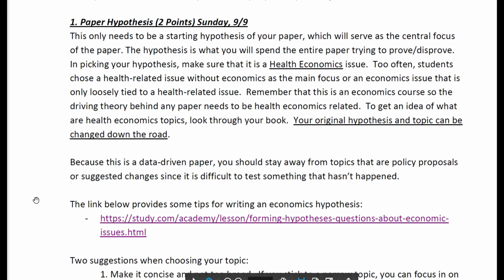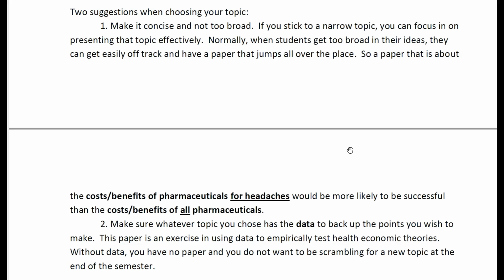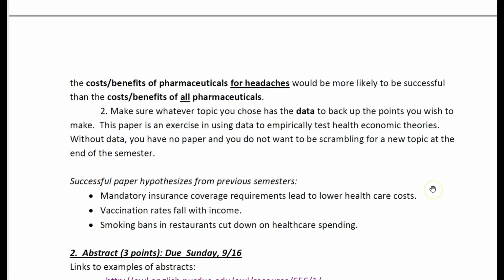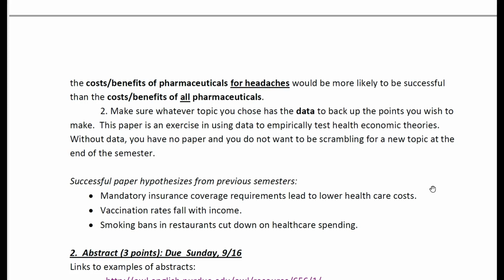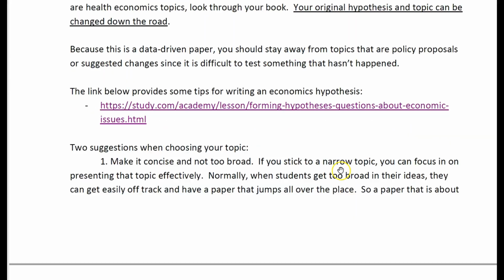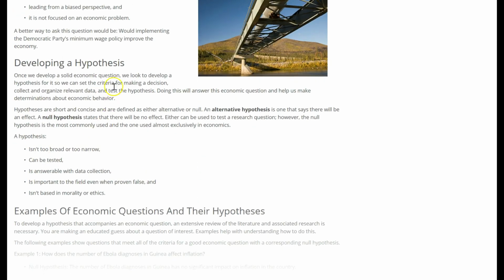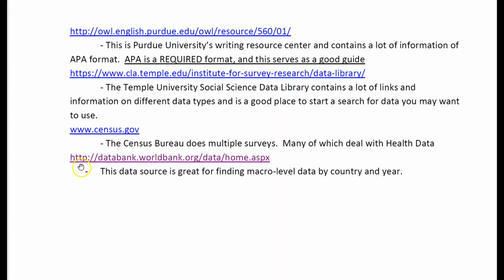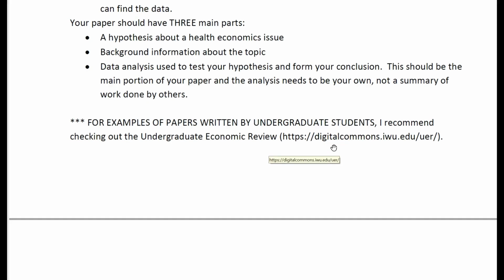ECON 3597 - Fall 2024 - Paper Hypothesis